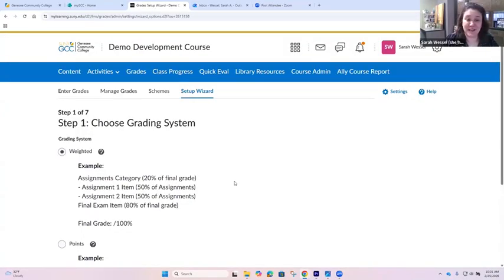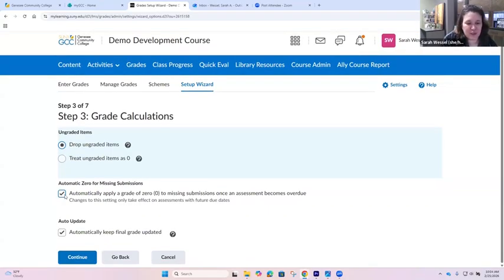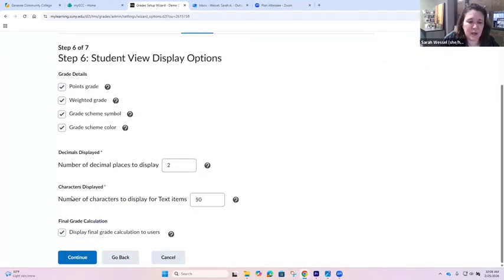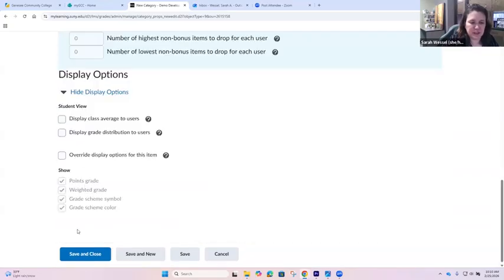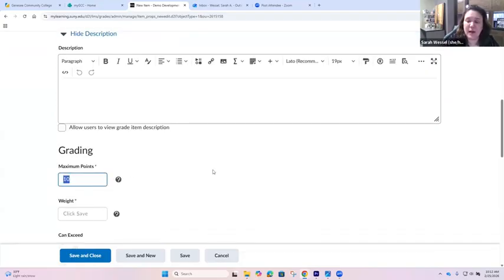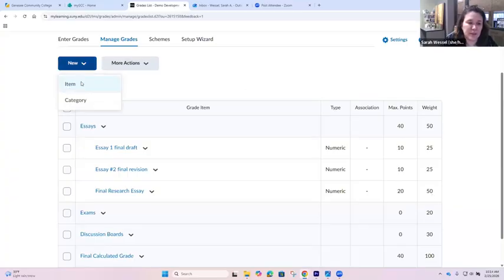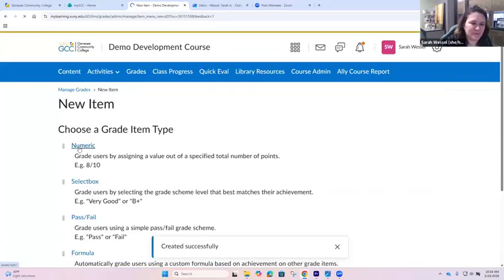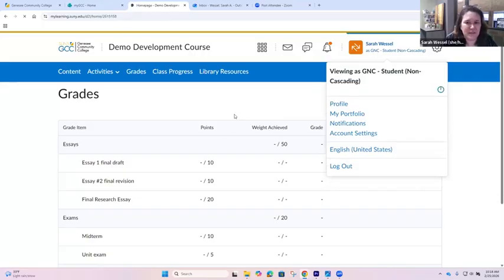GCC-OFPD: Gradebook Wizard v2026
This video will walk you through the steps on how to set up your gradebook in Brightspace with the Set Up Wizard.